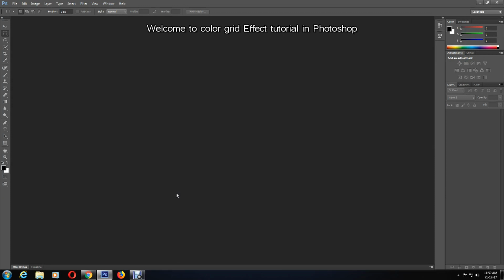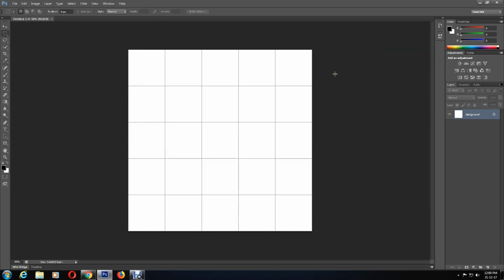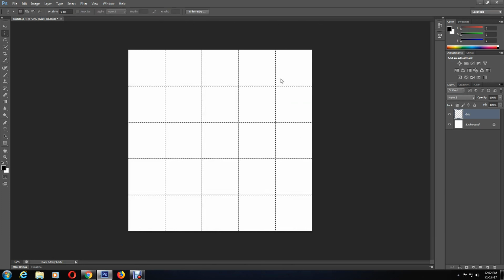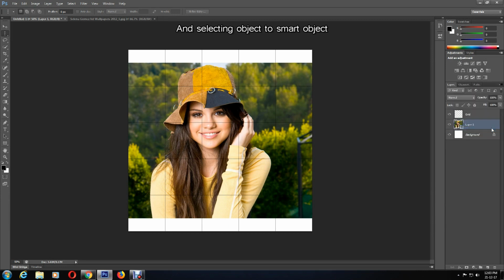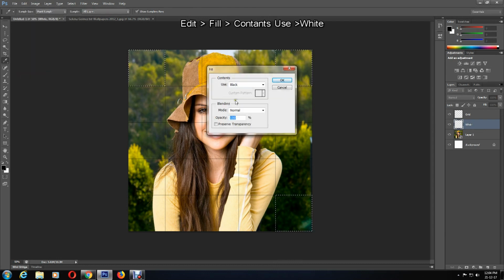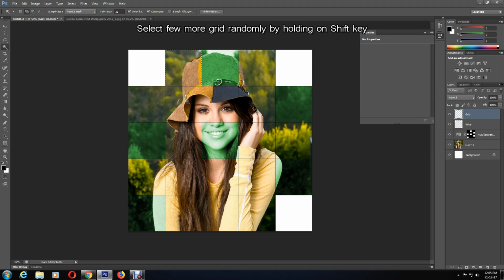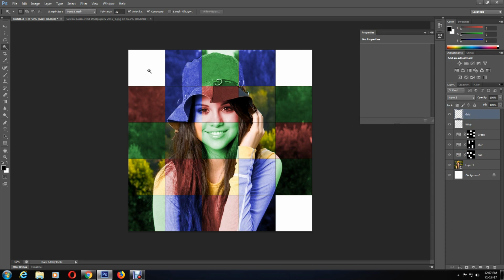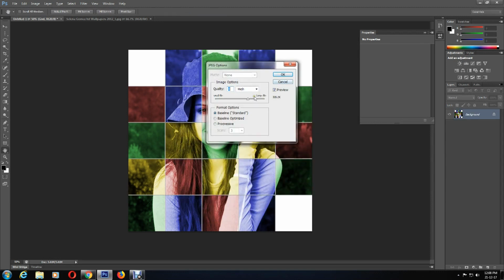Color Grid Effect in Photoshop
This is Photoshop Grid Effect tutorial, this tutorial will boost you understanding the grid effect and it's color,it is easy as you like,
if you follow my tutorial you can add grid effect on any image